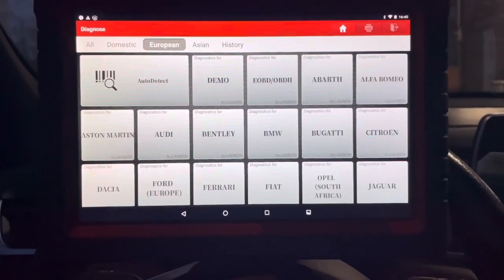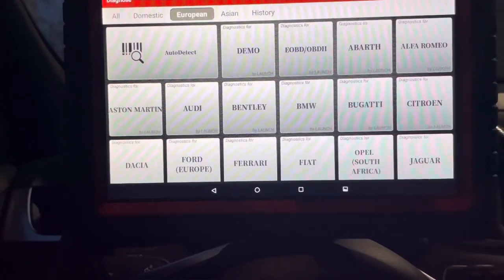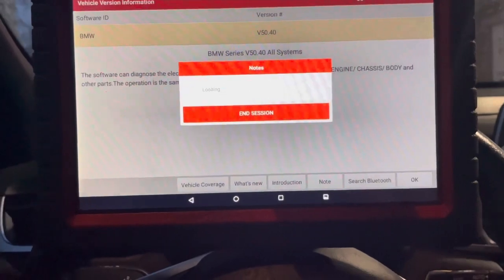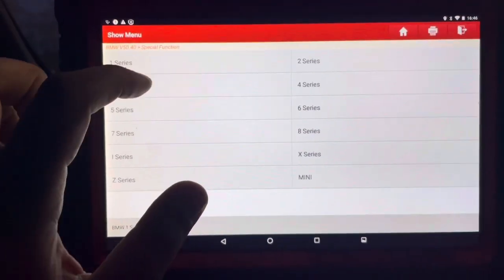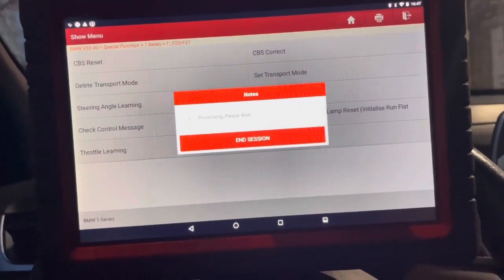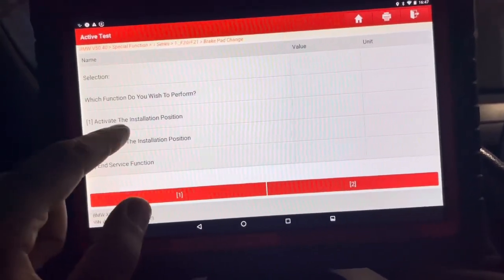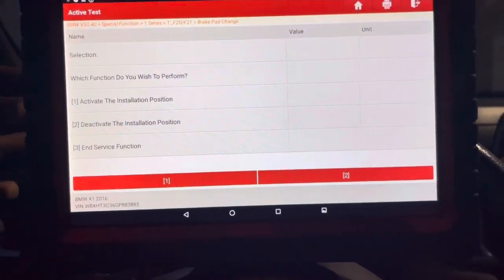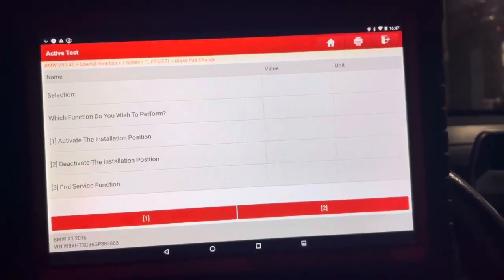How to service BMW rear brakes with electronic emergency brake calipers using Launch scan tool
This video shows how to use the launch scan tool to retract and put in service mode BMW with electronic parking brakes.